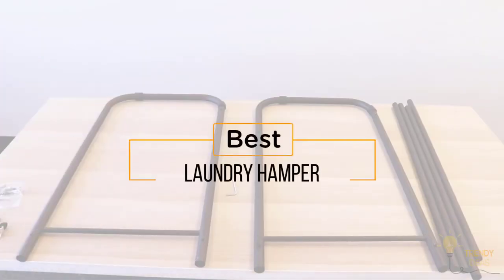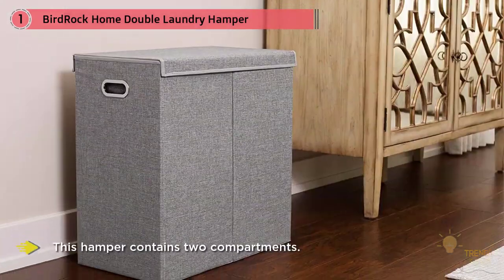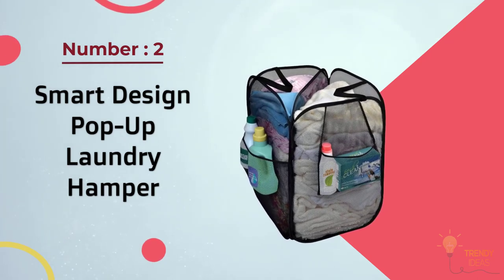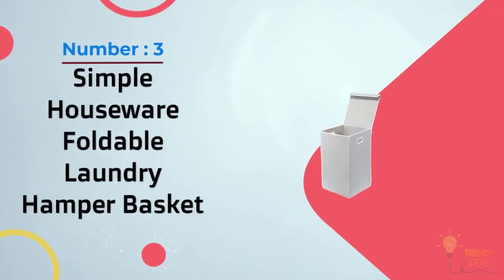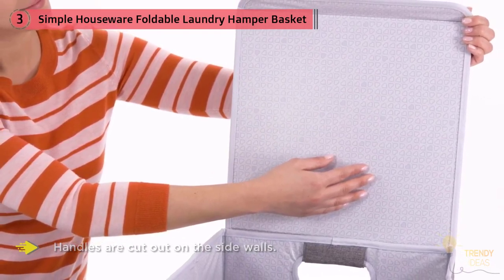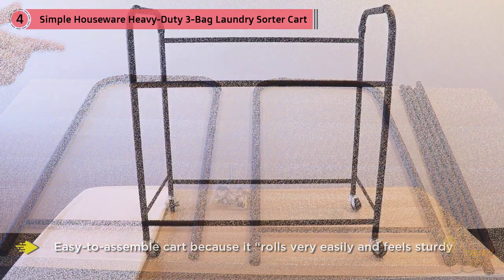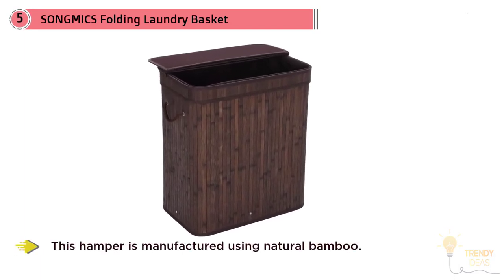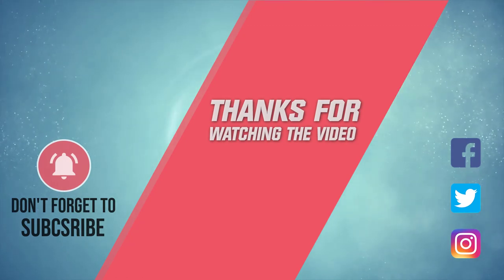TOP 5 LAUNDRY HAMPERS | BEST LAUNDRY BASKETS / FLASKETS REVIEW | 2020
Best Laundry Hamper featured in this video-
0:27 NO.1. BirdRock Home Double Laundry Hamper with Lid and Removable Liners - Linen Hampers
1:16 NO.2. Smart Design Pop-Up Laundry Hamper w/Divider, Zipper, Portable Handles
2:02 NO.3. Simple Houseware Foldable Laundry Hamper Basket with Lid, Grey
2:48 NO.4. Simple Houseware Heavy-Duty 3-Bag Laundry Sorter Cart
3:36 NO.5. SONGMICS Folding Laundry Basket with Lid Handles and Removable Liner Bamboo Hampers

What Is A laundry hamper?
A laundry hamper is a significant thing in many family units. Picking the correct hamper to store your filthy garments and materials can help make laundry errands simpler by guaranteeing that your things are sorted out and fit to be washed. Hampers arrive in a wide assortment of shapes and styles, and picking the correct one includes various variables. Here are a few hints on the most proficient method to purchase a laundry hamper.

What is the best laundry hamper?
We strive to review as many products as we can, read realtime reviews and made our own ranking. We welcome all your comments.

OPTIMIZATION:
A hamper refers to one of several related basket-like items.[1] In primarily British usage, it refers to a wicker basket, usually large, that is used for the transport of items, often food. In North America, the term generally refers to a household receptacle, often a basket, for clean (out of the dryer or off the line) or dirty clothing, regardless of its composition, i.e. "a laundry hamper". Typically a laundry hamper is used for storage and will be sturdier, taller and have a lid while a laundry basket is open and used mainly for transport.

In agricultural use, a hamper is a wide-mouthed container of basketwork that may often be carried on the back during the harvesting of fruit or vegetables by hand by workers in the field. The contents of the hamper may be decanted regularly into larger containers or a cart, wagon, or truck.

The open ventilation and the sturdiness offered by a hamper has made it suitable for the transport of food, hence the use of the picnic hamper.

At one time it was common for laundry services to leave a large basketwork container with a lid which is now commonly referred to as a clothes hamper. The same type of container would be used to return clean clothing, which would be put away by the laundry service and the empty container left in place of the full container for later pickup. This type of daily or bi-daily hamper service was most common with Chinese laundry services in 19th-century England and America.